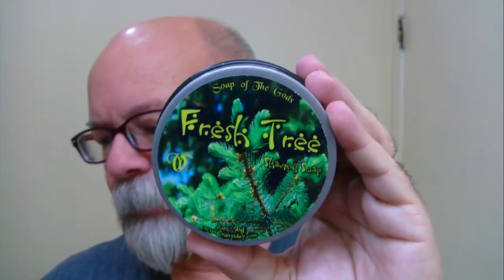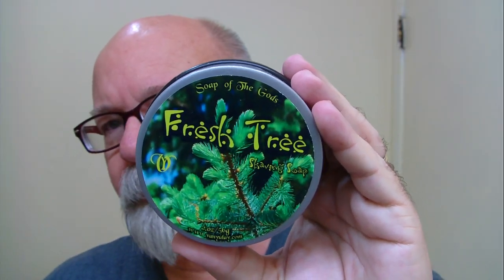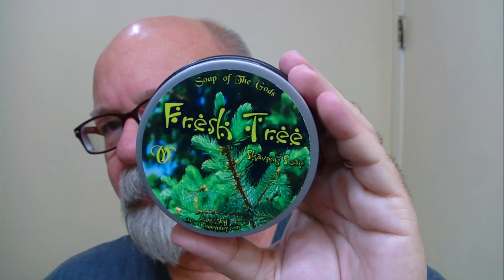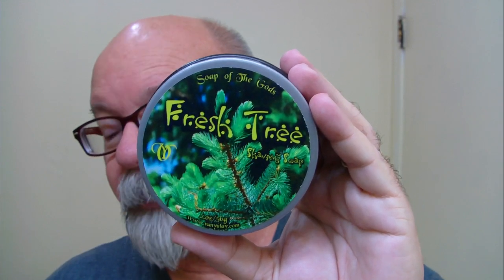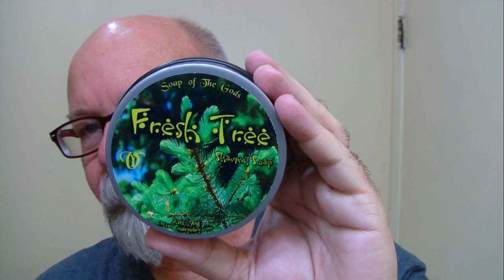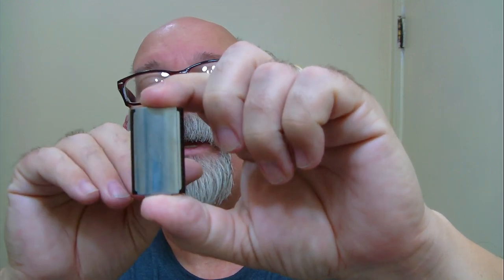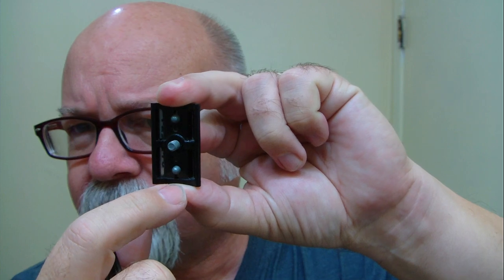Star DE Bakelite, Van Yulay Fresh Tree soap and aftershave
Tuesday, December 11, 2018
Shaver: Star DE Bakelite
Preshave: PAA Cube
Blade: Rapira Super Stainless
Soap: Van Yulay Fresh Tree (Fresh cut pine tree.)
Brush: Omega Sintex
Post shave: Stirling Black Ice, mentholated witch hazel, Fresh Tree aftershave and Cremo beard oil.

Merkur 44C